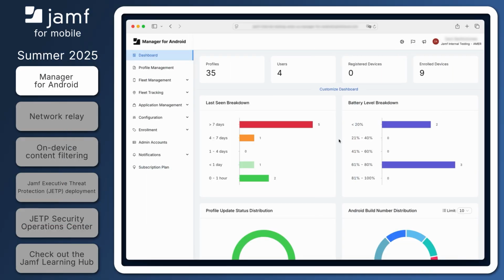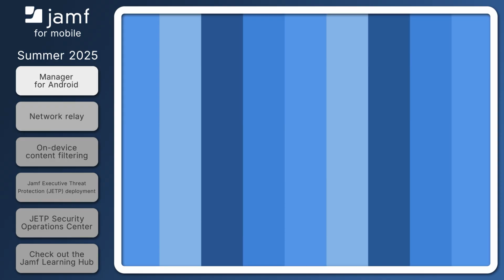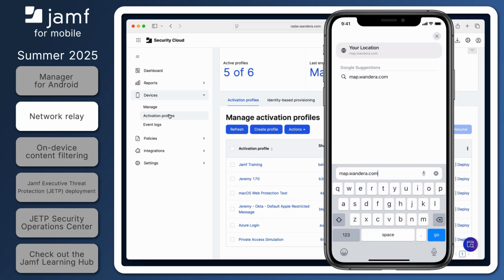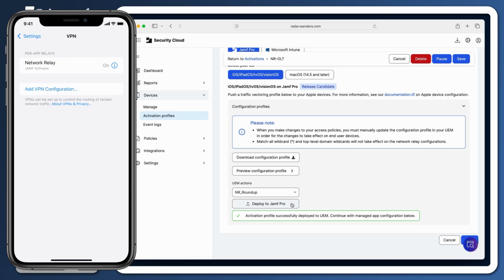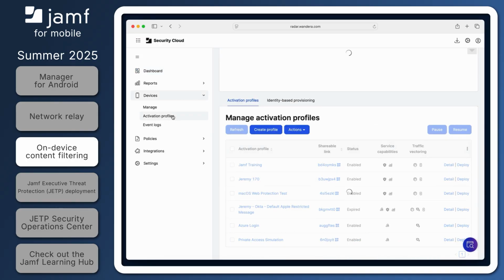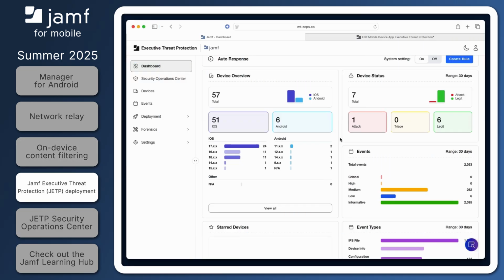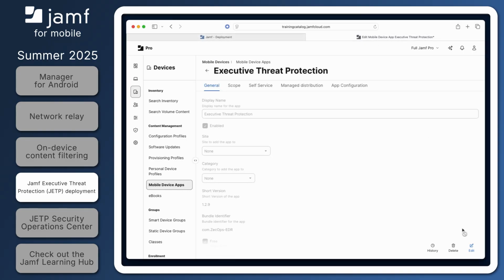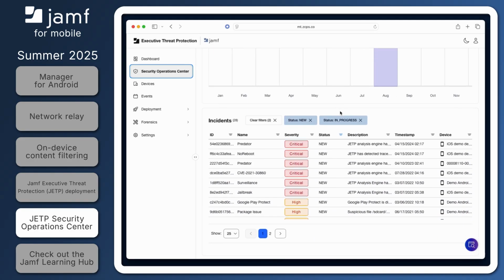Jamf for Mobile Release Roundup (Summer 2025)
Let’s round up some of the newest features and enhancements that have been added to Jamf for Mobile from March to August 2025.

Chapters:
0:00 - Introduction
0:08 - Manager for Android
0:56 - Network relay
2:57 - On-device content filtering
4:08 - Jamf Executive Threat Protection (JETP) deployment
5:11 - JETP Security Operations Center
5:56 - Check out the Jamf Learning Hub

Resource links:
Jamf Security Cloud Portal Setup Guide - Manager for Android
Jamf - Sign Up for Jamf Network Relay Release Candidate (RC)

Be sure to check out the Jamf Safe Internet Documentation to review the full release details and the Jamf For Mobile publication for even more updates:
Jamf Safe Internet Documentation